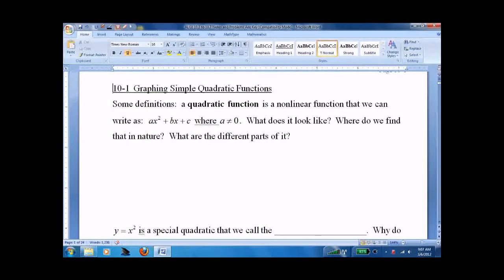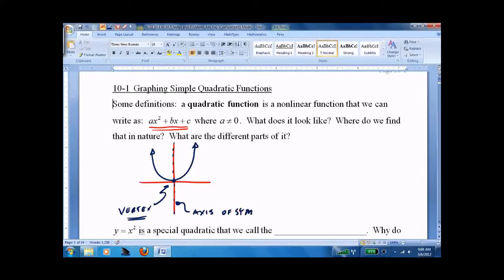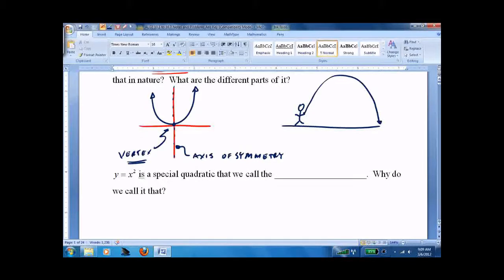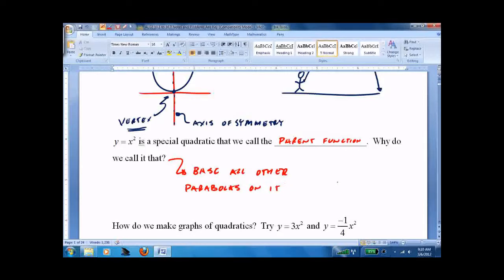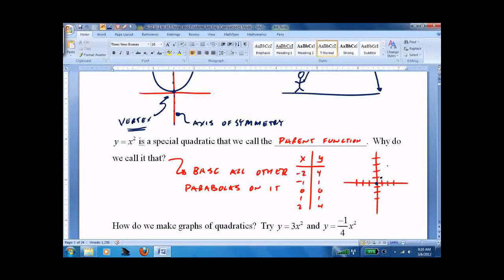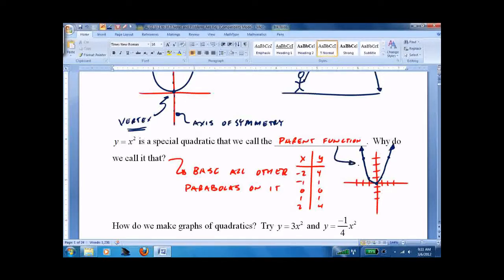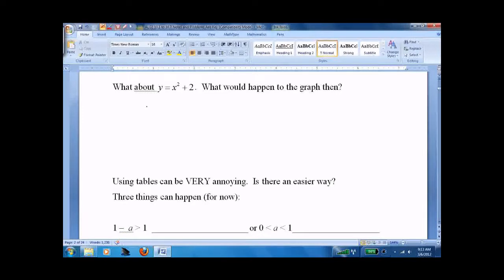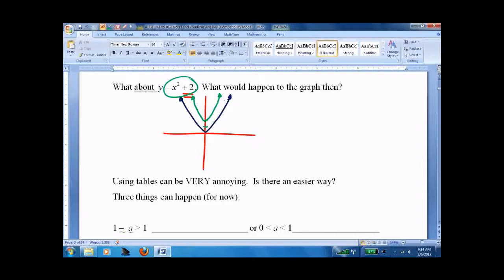10.1 Graphing Simple Quadratic Functions.wmv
Math lesson on simple graphing of quadratic functions